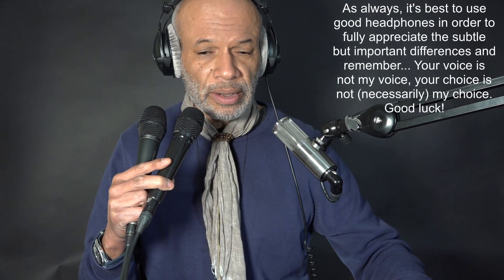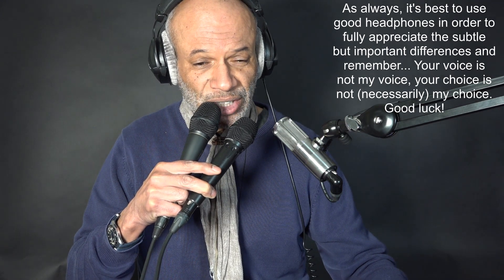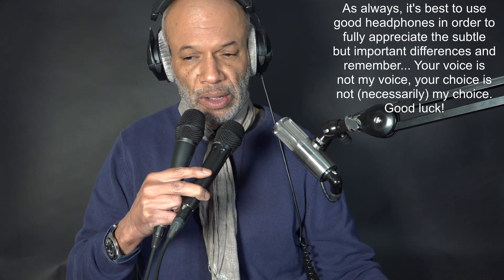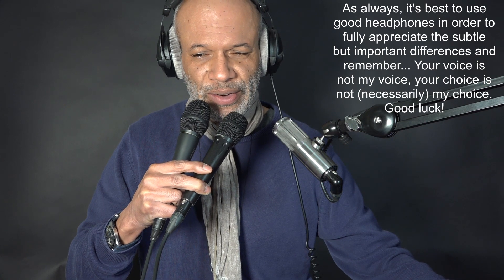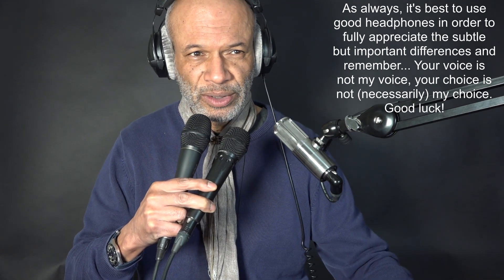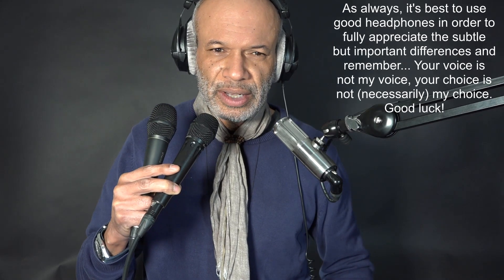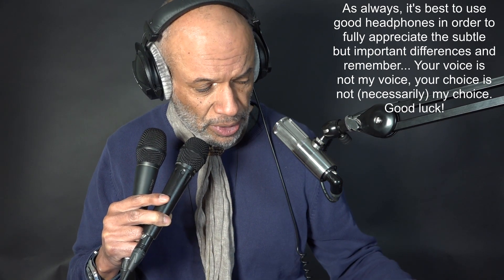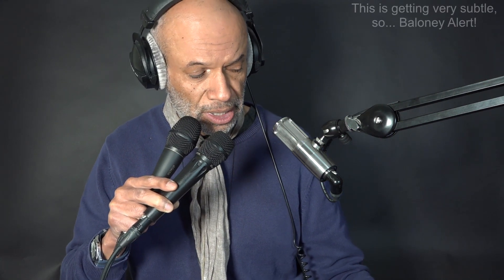Bass & Breath Test - Earthworks & DPA d:facto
Microphones of a similar price. Can I improve the d:facto's low end response with EQ?